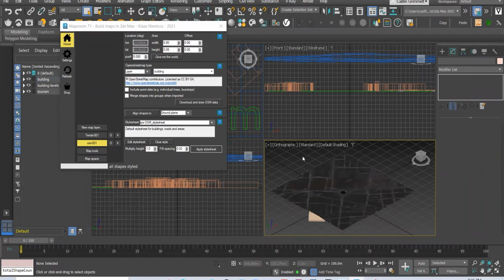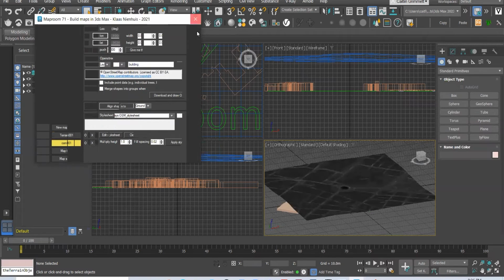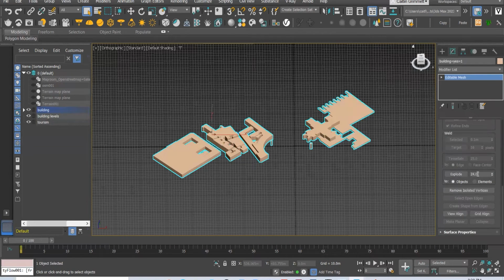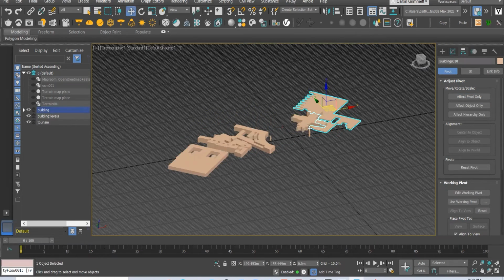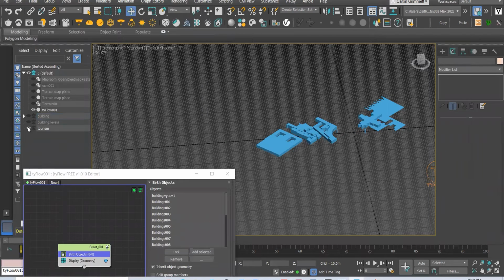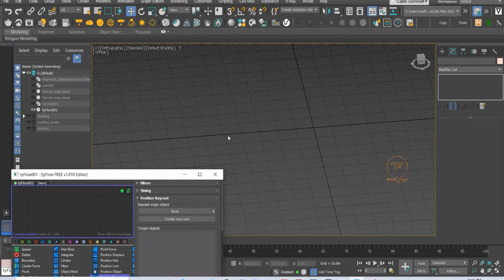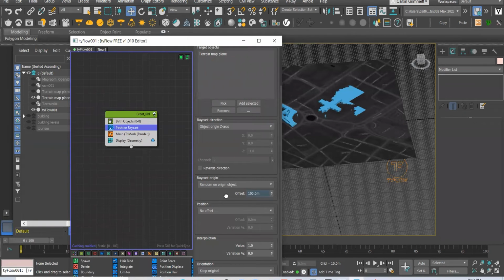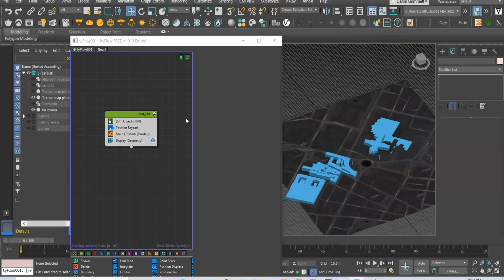5 Maproom: 3D